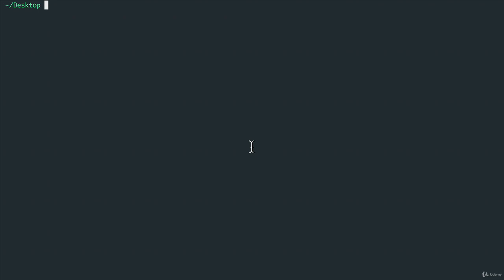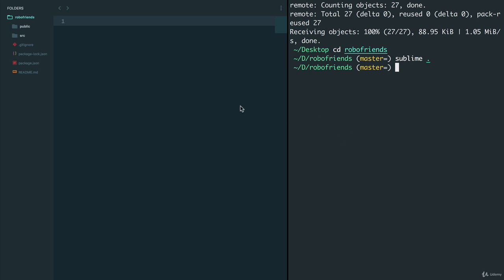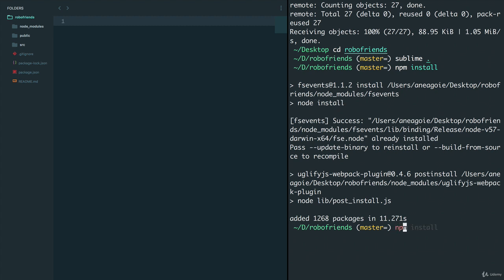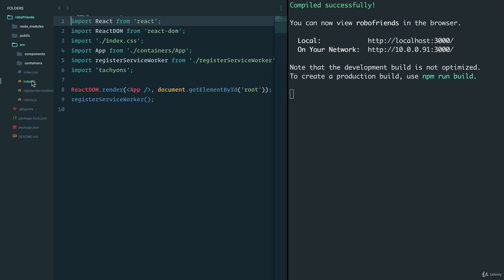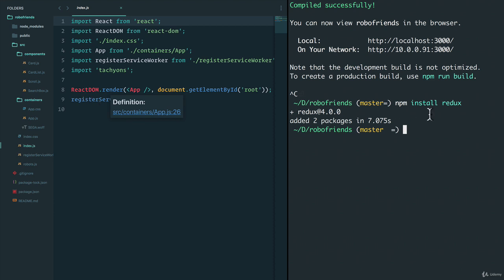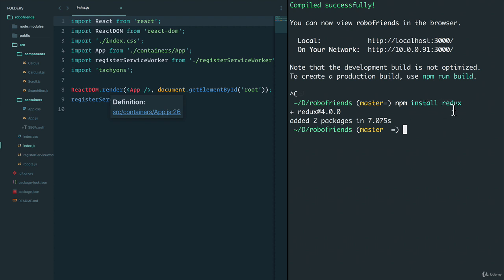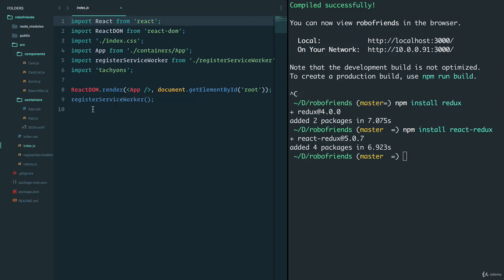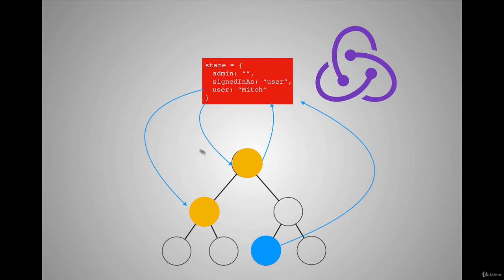4. R+Red+M.Bundling (19-23)(2)